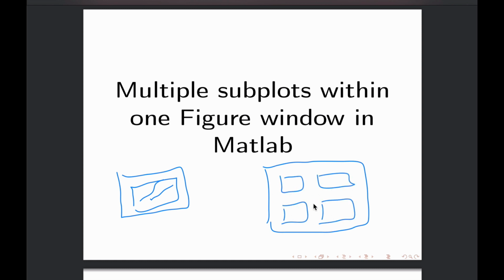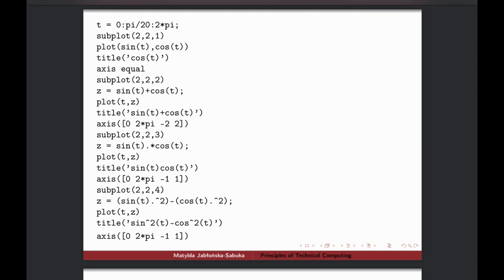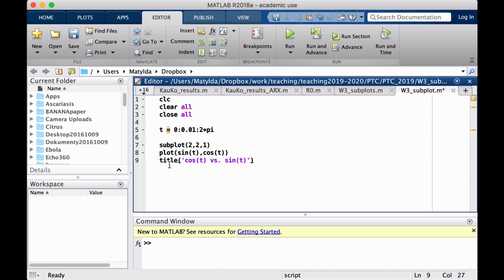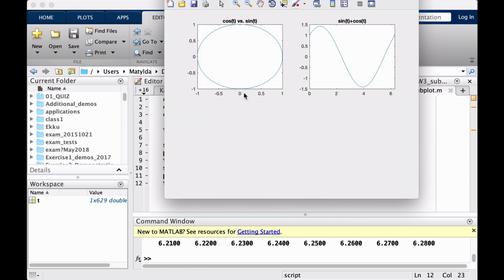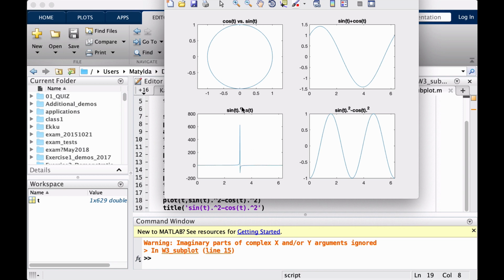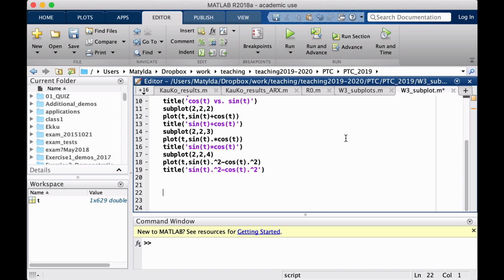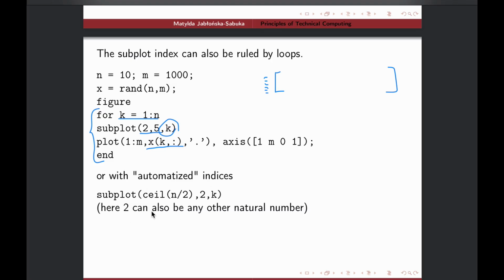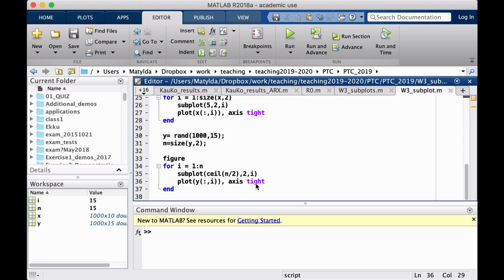Intro to MATLAB - Week 3 - Multiple subplots in one figure window